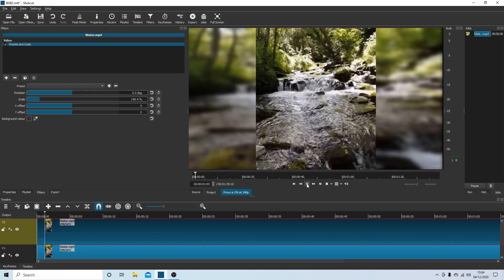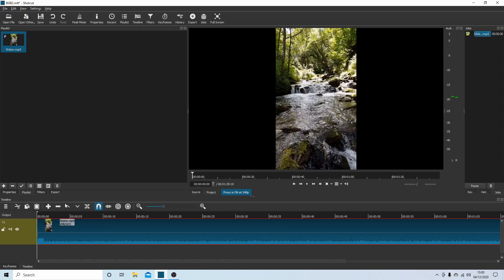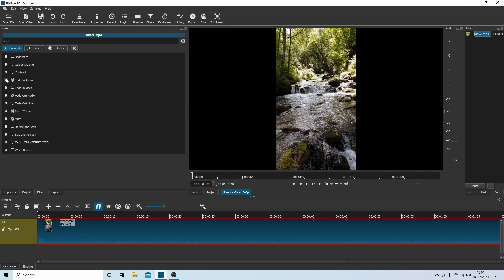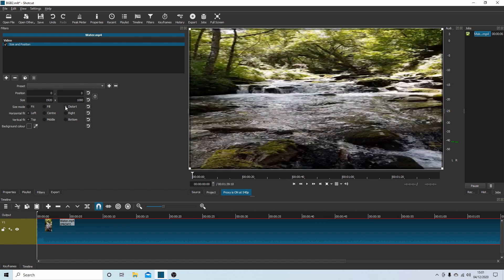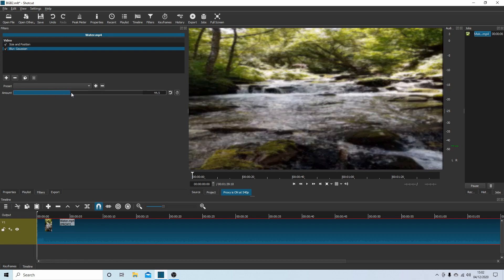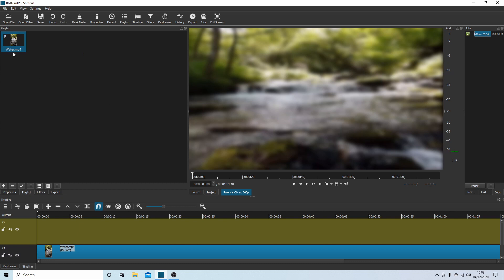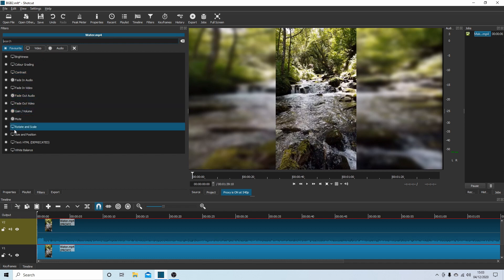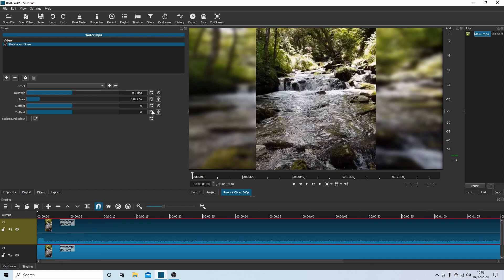Shotcut Tutorial: How to Make A Vertical/Portrait Video With Blurred Background/Sides.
How to create a vertical video clip with a blurred background. A video editing tutorial.

Shotcut is a free and open-source cross-platform video editing application for FreeBSD, Linux, OS X and Windows. Started in 2011 by Dan Dennedy, Shotcut is developed on the MLT Multimedia Framework, in development since 2004 by the same author. Format Format support through FFmpeg. Frame-accurate seeking for many formats. Supports popular image formats such as BMP, GIF, JPEG, PNG, SVG, TGA, TIFF as well as image sequences. Multi-format timeline: mix and match resolutions and frame rates within a project. Webcam and audio capture. Support for 4K resolutions. Network stream playback (HTTP, HLS, RTMP, RTSP, MMS, UDP). Frei0r video generator plugins (e.g. color bars and plasma). Color, noise, and counter generators. EDL (CMX3600 Edit Decision List) export. Export single frame as image or video as image sequence. Audio Audio scopes. Loudness. Peak meter. Waveform. Spectrum analyzer. Volume control. Audio filters and mixing. JACK transport sync. Tone generator. Stereo, mono, and 5.1 surround. Video Effects HTML5 as source and filters. Color grading tools. De-interlacing. Auto-rotate. Wipe transitions. Track compositing/blending modes. Speed and reverse effect for clips. Keyframes. Hardware Blackmagic Design SDI and HDMI for input and preview monitoring. Leap Motion for jog/shuttle control. Webcam capture. Audio capture to system audio card. Capture (record) SDI, HDMI, webcam (V4L2), JACK audio, PulseAudio, IP stream, and Windows DirectShow devices. Multi-core parallel image processing (when not using GPU and frame-dropping is disabled). DeckLink SDI keyer output. OpenGL GPU-based image processing with 16-bit floating point linear per color component. Video editing is the manipulation and arrangement of video shots. Video editing is used to structure and present all video information, including films and television shows, video advertisements and video essays. Video editing has been dramatically democratized in recent years by editing software available for personal computers. Editing video can be difficult and tedious, so several technologies have been produced to aid people in this task. Pen based video editing software was developed in order to give people a more intuitive and fast way to edit video. Though once the province of expensive machines called video editors, video editing software is now available for personal computers and workstations. Video editing includes cutting segments (trimming), re-sequencing clips, and adding transitions and other Special Effects. • Linear video editing uses video tape and is edited in a very linear way. Several video clips from different tapes are recorded to one single tape in the order that they will appear. • Non-linear editing systems (NLE) allow video to be edited on computers with specialized software. This process is not destructive to the raw video footage and is done by using programs such as DaVinci Resolve, Avid Media Composer, Adobe Premiere Pro and Final Cut Pro. • Offline editing is the process by which raw footage is copied from an original source, without affecting the original film stock or video tape. Once the editing is complete, the original media is then re-assembled in the online editing stage. • Online editing is the process of reassembling the edit to full resolution video after an offline edit has been performed. It is done in the final stage of a video production. • Vision mixing is used when working within live television and video production environments. A vision mixer is used to cut live feed coming from several cameras in real time. Like some other technologies, the cost of video editing has declined over time. The original 2" Quadruplex system cost so much that many television production facilities could only afford a single unit, and editing was a highly involved process that required special training. In contrast to this, nearly any home computer sold since the year 2000 has the speed and storage capacity to digitize and edit standard-definition television